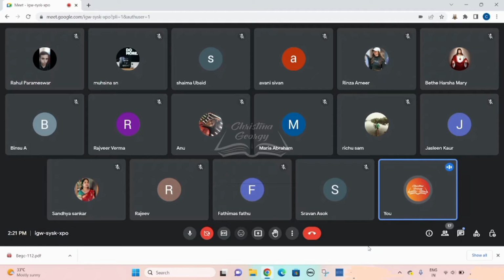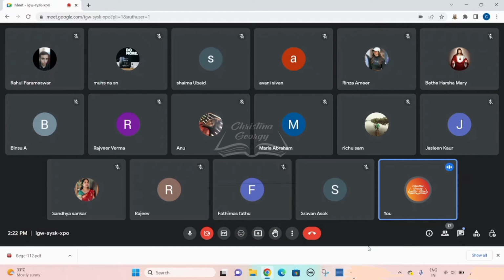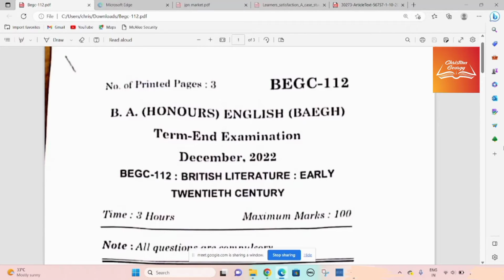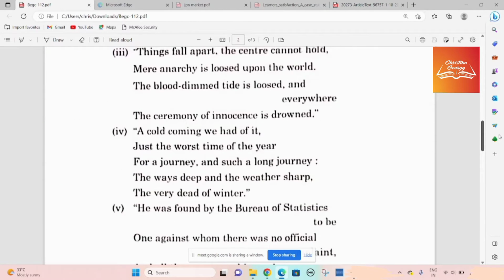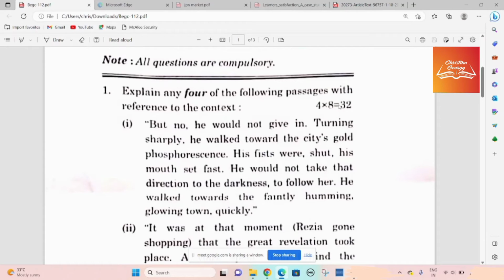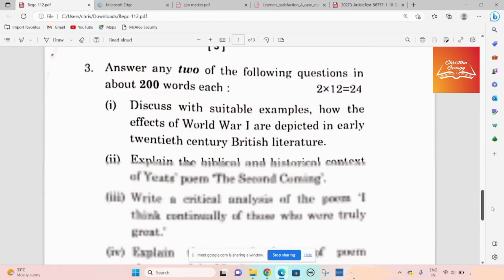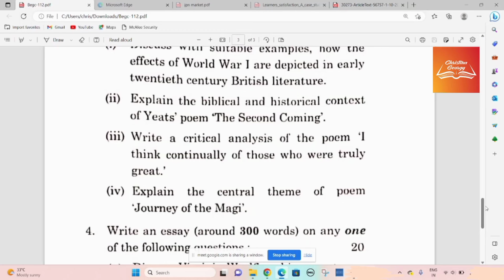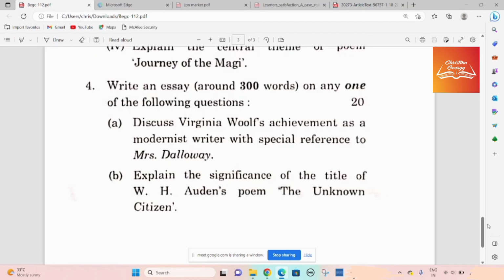BEGC-112 Previous TEE Question Paper|20th Century British Literature|BEGC-112 Exam Preperation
This video deals with the previous question paper of BEGC-112.